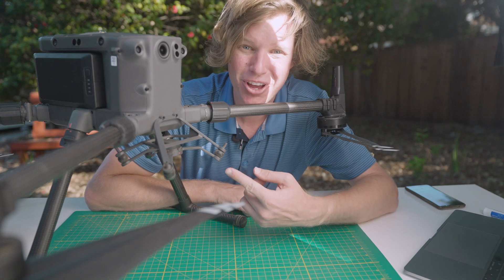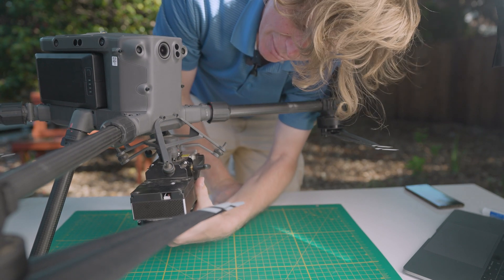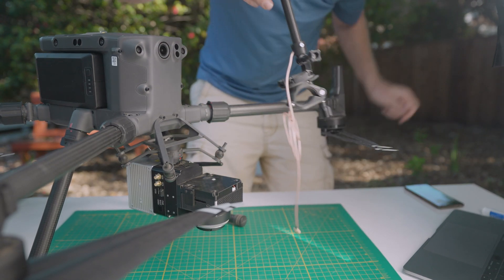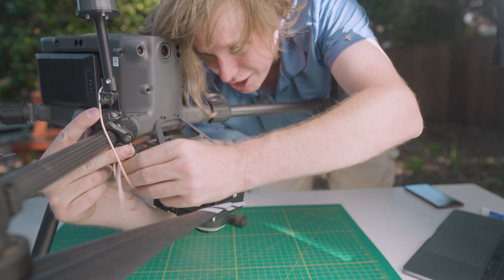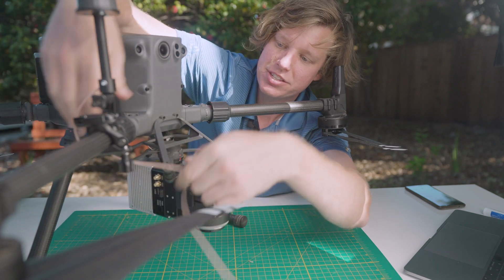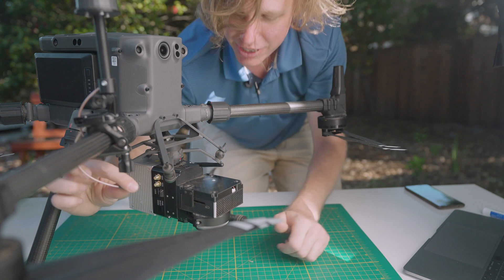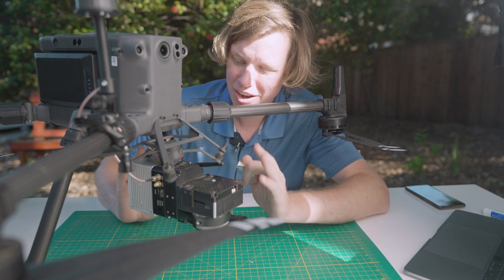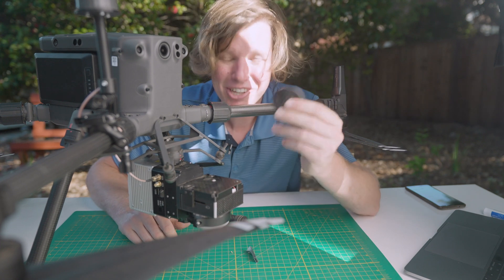Installing the ROCK R2A LiDAR on the DJI M300 Drone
Learn how to install the R2A on the DJI M300 drone